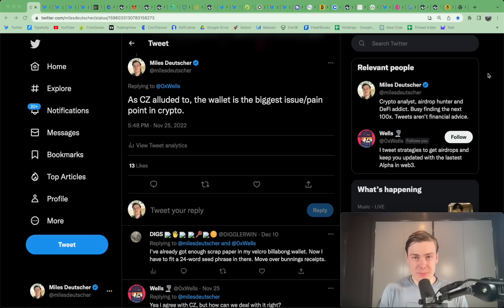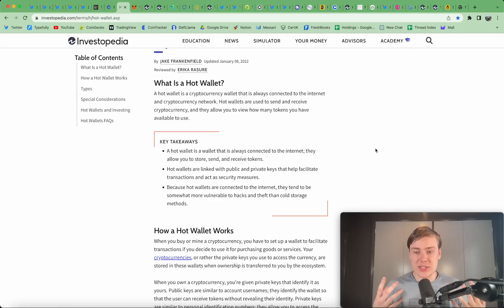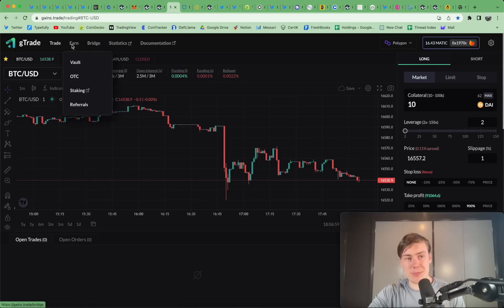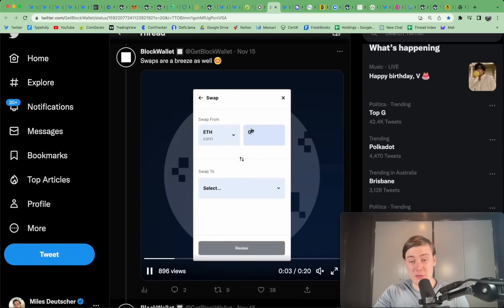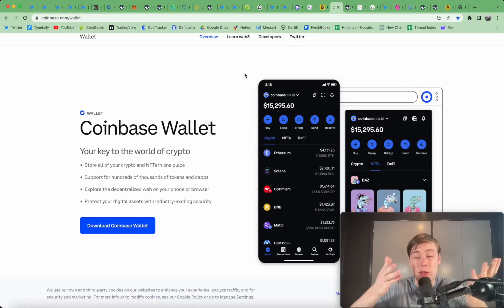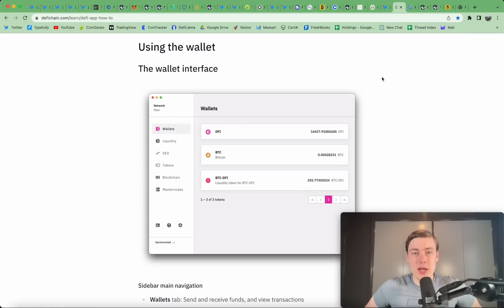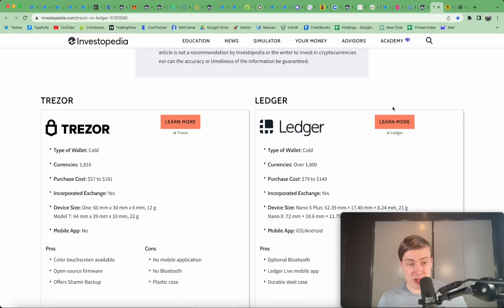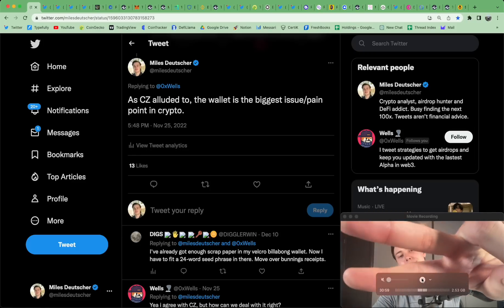The Best Wallet In Crypto (Use This Instead)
One of the hottest narratives in crypto for 2023 is the self-custody of crypto assets. In today's episode of Crypto Banter DeFi, Miles Deutscher shares his top picks for the best crypto wallets to securely store your Bitcoin and Altcoins! Discover the pros and cons of each wallet and make an informed decision on which of these crypto wallets best suits your needs.

*🔥GAINS*
Decentralized Leveraged Trading!

*🔥NESTED*
Copy Miles’ portfolio or build your own on Nested!
- 2 lucky copiers will win $1000!

*🔥APEX*
Sign-Up an APEX - Perpetual Trading Account!
- Trade BTC, ETH Perpetual contracts, crypto Derivatives DEX | ApeX Pro
- Limitless access to the crypto perpetual swap market with an order book model.

*🔥DeFiChain*
- Native Decentralised Finance for Bitcoin!

*🔥ByBit*
- Huge new Sign-Up Bonus on the ByBit link below of up to $30,030 on your new Trading Account!

*🔥Bitget*
- Sign-Up a Bitget Trading Account!

*🔥NordVPN*
- Exclusive deal here! The must-have crypto tool to protect your privacy.

📣 *Host Channels:*
Miles Deutscher

Crypto Banter is a live streaming channel that brings you the hottest crypto news, market updates, and fundamentals of the world of digital assets – “straight out of the bull’s mouth”!! Join the fastest-growing crypto community to get notified of the most profitable trades and the latest crypto market news!

00:00 Best Crypto Wallets for 2023
01:45 Distrust in Centralized Exchanges
02:50 Hot Wallets vs Cold Wallets
04:04 Metamask Pros & Cons
06:53 Decentralized Trading on Gains Network
07:35 Trust Wallet - Binance
09:27 5 Reasons to Use Block Wallet
12:15 Phantom Wallet & Coinbase Wallet
15:05 DCA Into Crypto on Nested
15:40 Giddy - Crypto Wallet No Seed Phrase
17:39 Best Bitcoin Wallets - DeFiChain & Exodus
20:34 Cold Wallets - Ledger & Trezor Explained